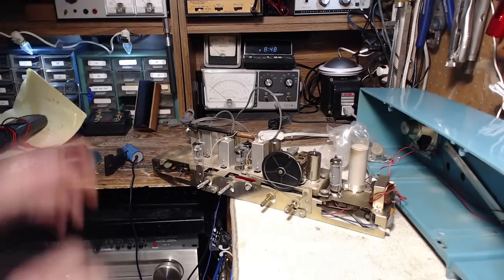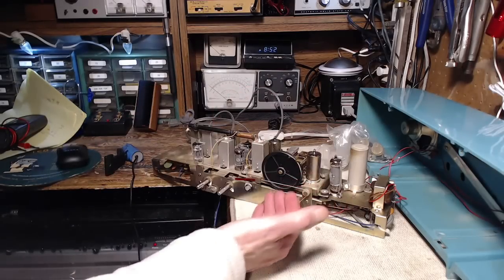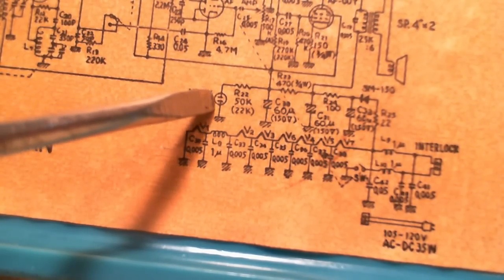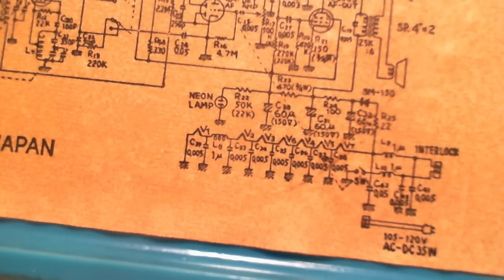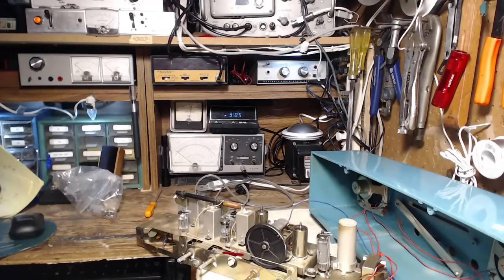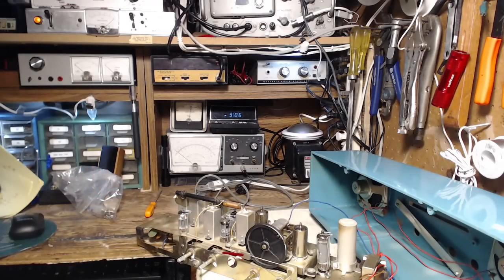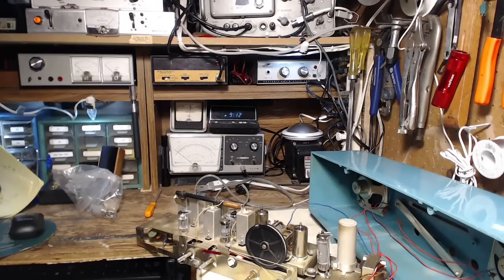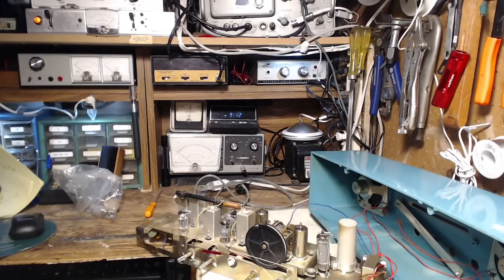AF-610 Japanese AM/FM Tube Radio Video #10 - Slow FM Start-up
I begin to investigate the slow (almost five minutes) start-up on FM.  The AM portion of the radio starts up normally in just 10-15 seconds so there must be something wrong in the FM circuits.  But first, I investigate the neon light circuit to verify how that light operated.